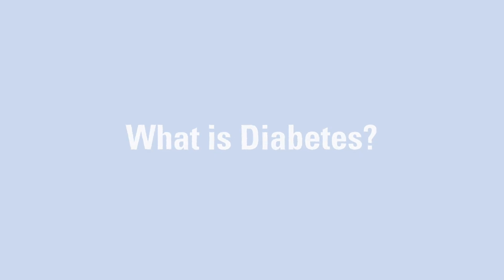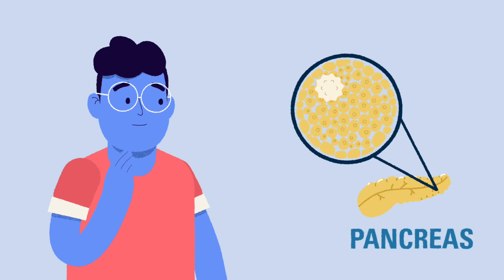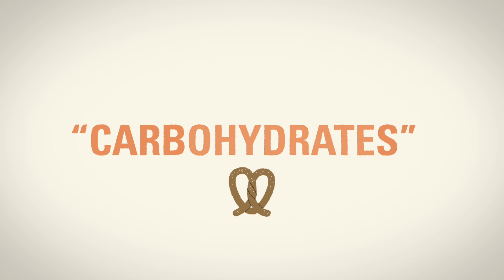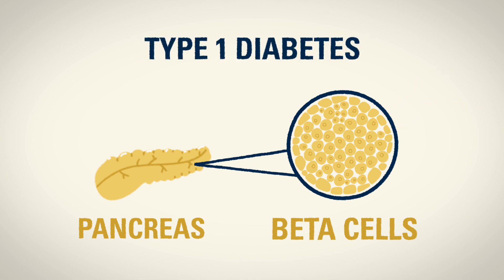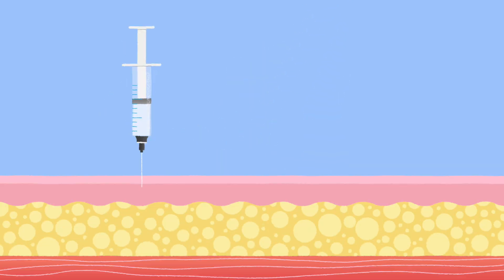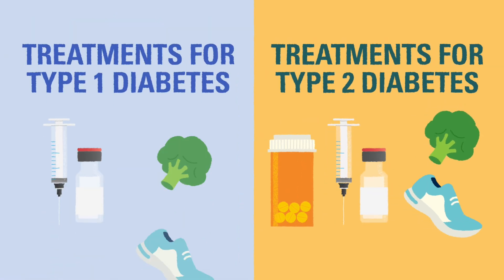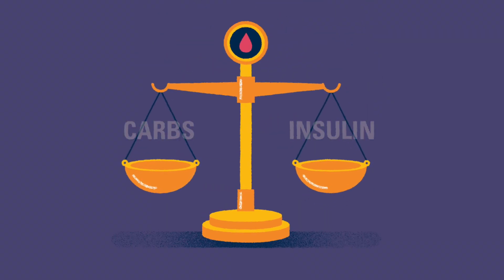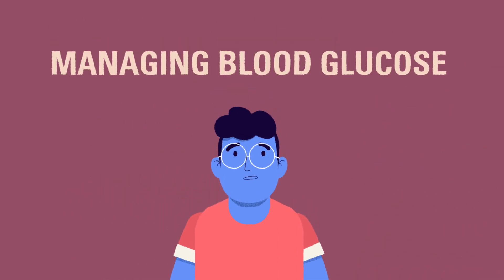U-M Type 1 Diabetes 101 | Module 1 | What is Diabetes?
In this video, you'll learn what diabetes is, why it happens, and what it does to the body. We'll also talk about some of the differences between type 1 and type 2 diabetes and explain how type 1 diabetes is treated.